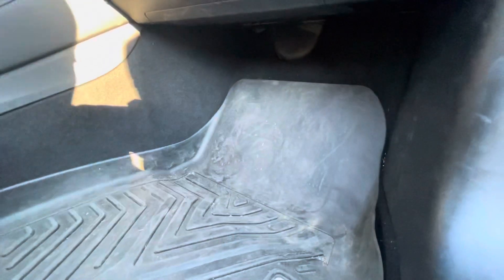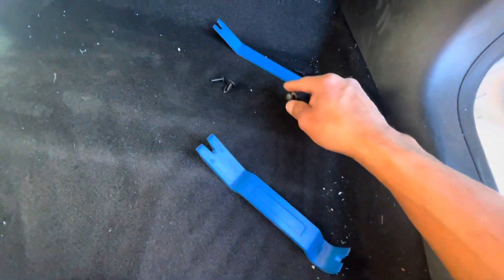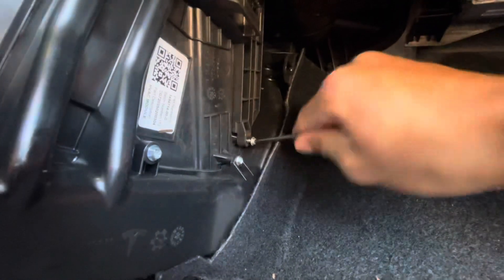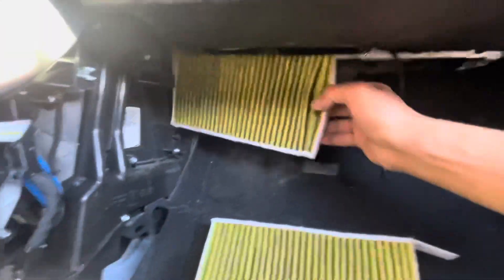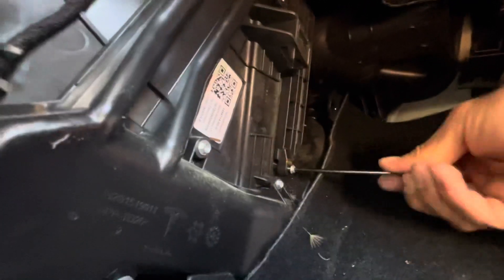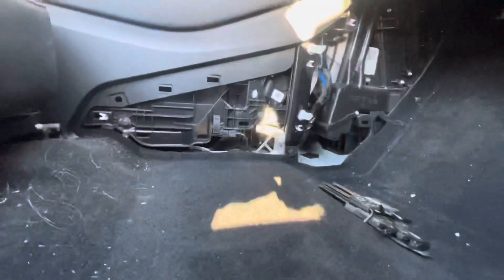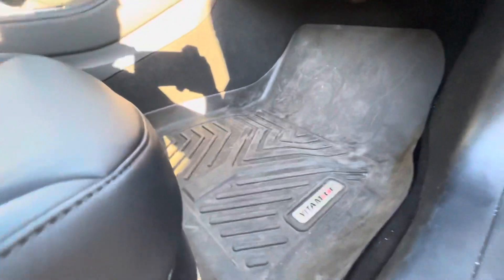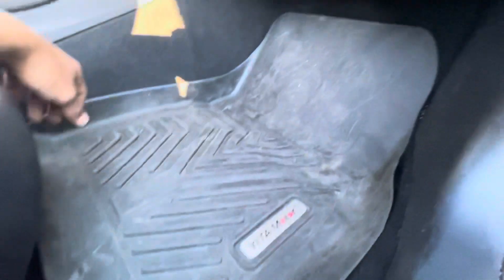2021 Tesla Model 3 Cabin Air Filter